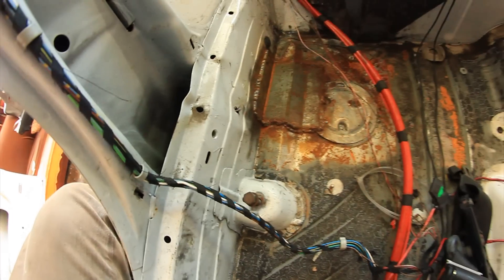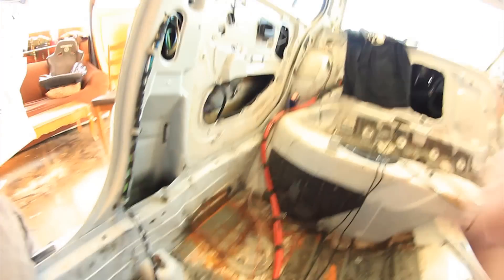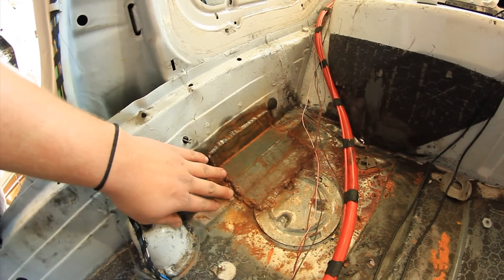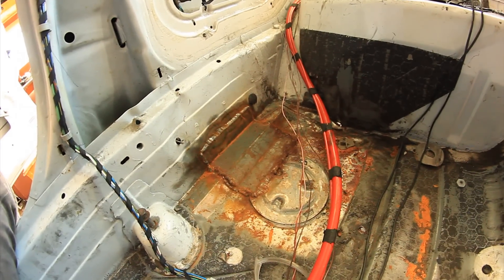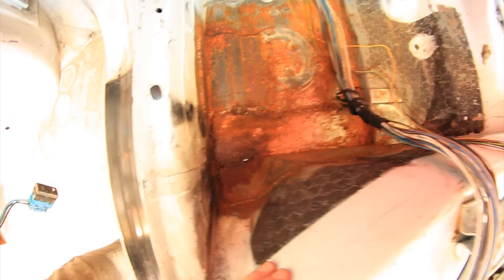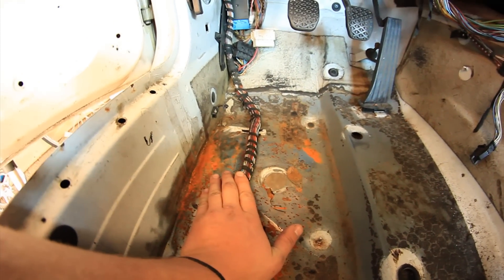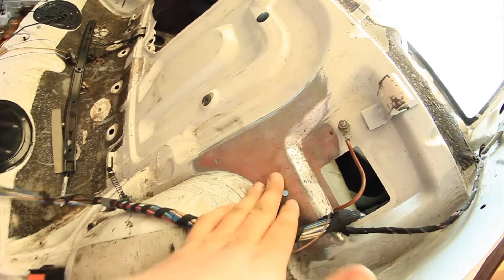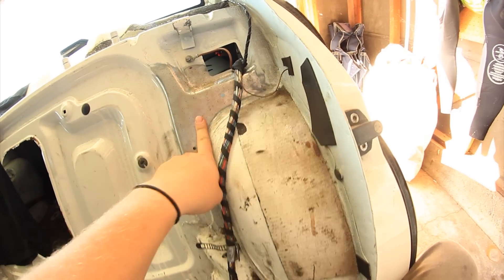Building my First Roll Cage Update 2 - Jacob Herzog - Bmw E36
Second update on my e36. Got the floor plates welded in and the main hoop bent. the down bars are cut to size, and the door bars are bent up. I also fixed the hole in my floor but everything rusted up when i left the car out side because I forgot to put the sunroof in and it flooded with water, then rusted the bare metal. Looking forward to installing the main hoop and constructing the rest of the cage.

I should have a link to my 5 series vid soon